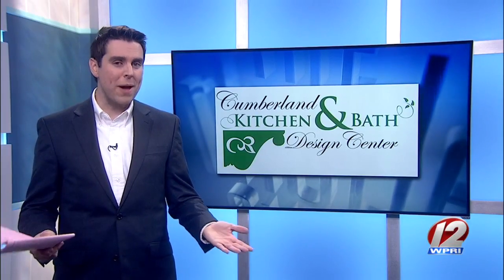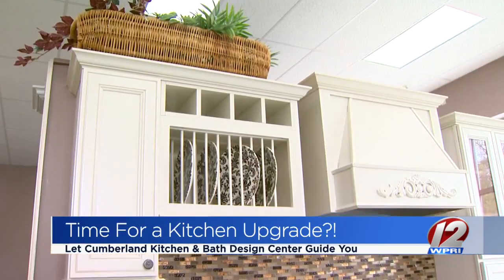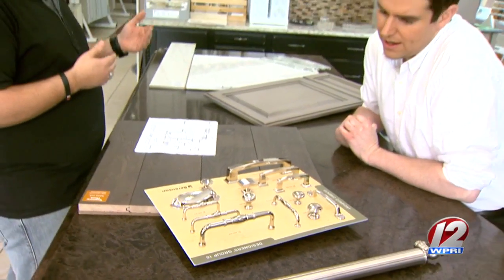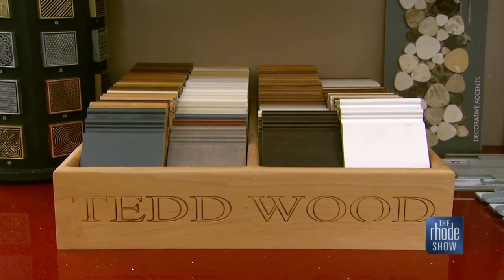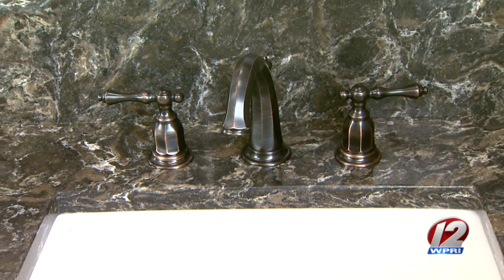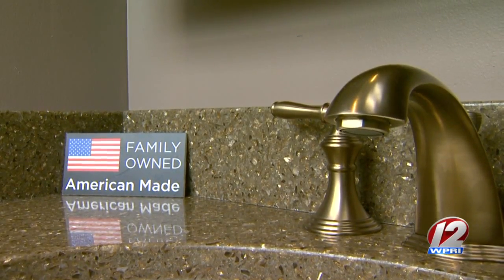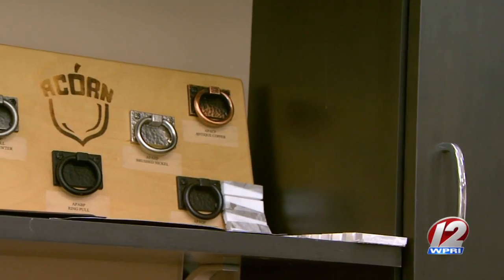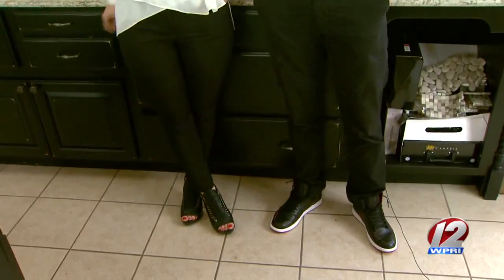Cumberland Kitchen & Bath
Tips from professionals on upgrading your kitchen and bathroom.